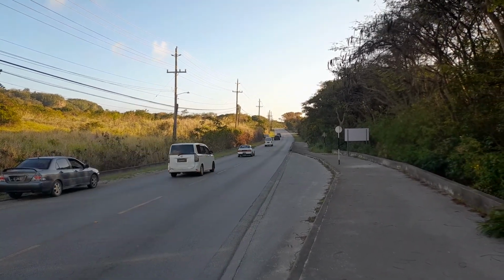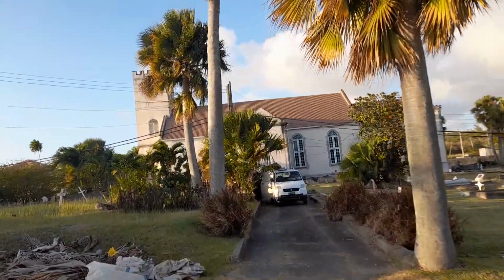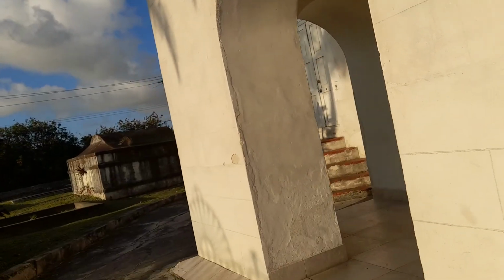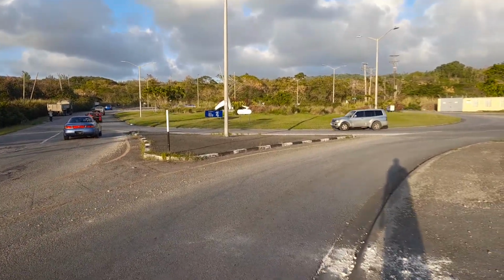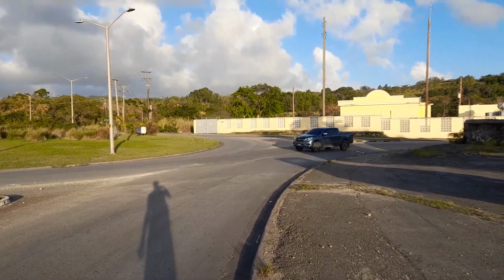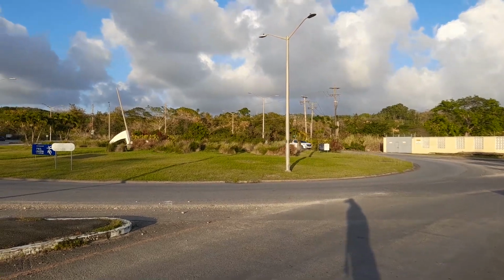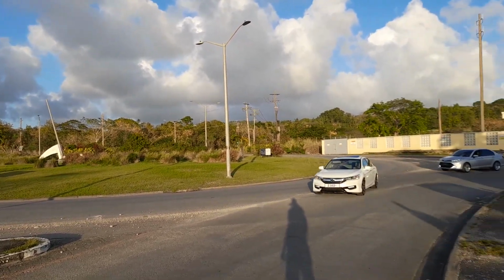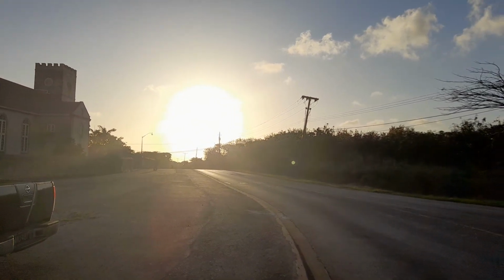A Walk Around St. Thomas Parish Church In Barbados⛪🇧🇧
This is a walk around St. Thomas Parish Church in Barbados